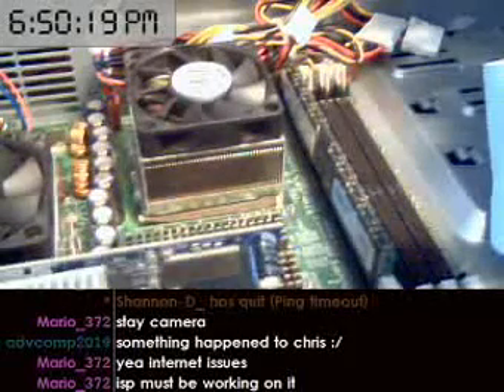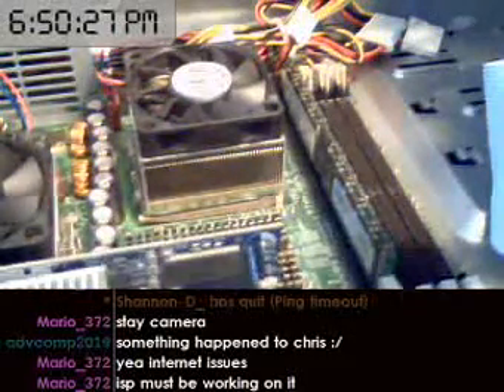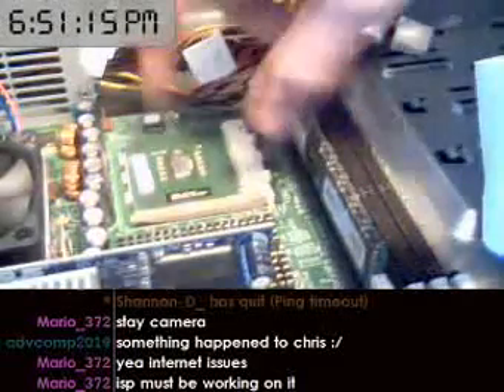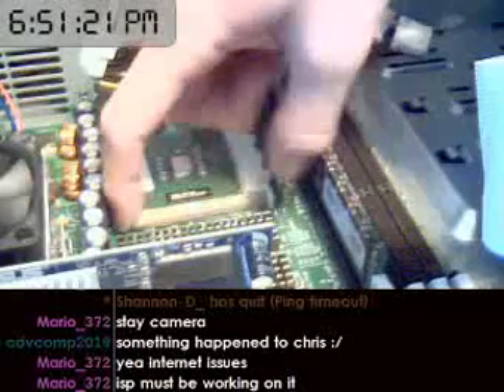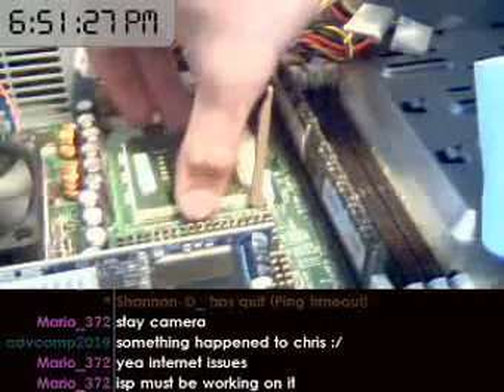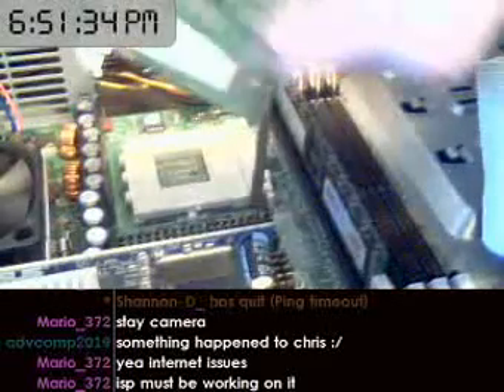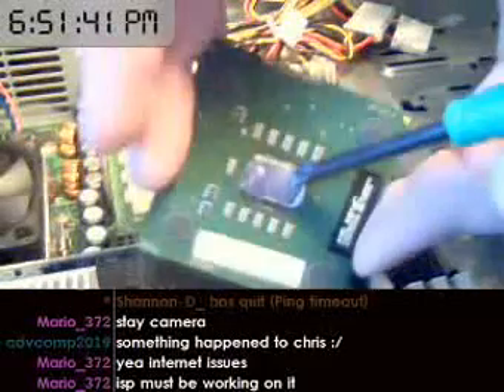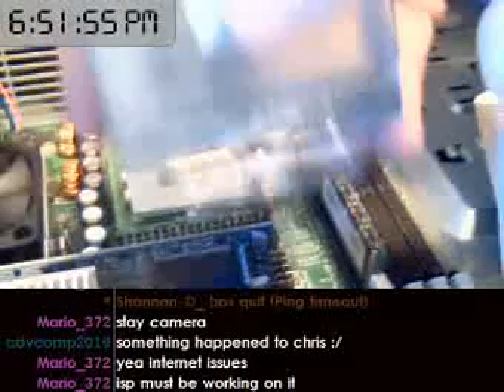How to install a CPU in a computer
How to install a cpu into a computer motherboard. This video was produced by one of our PC-Addicts members: Berbs